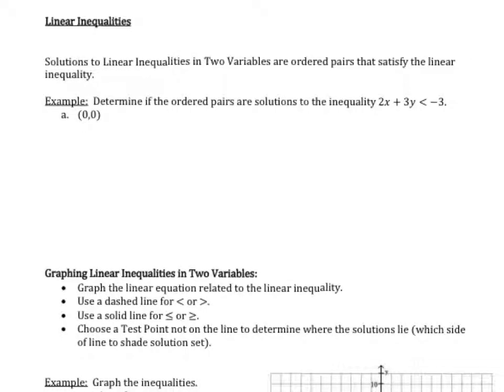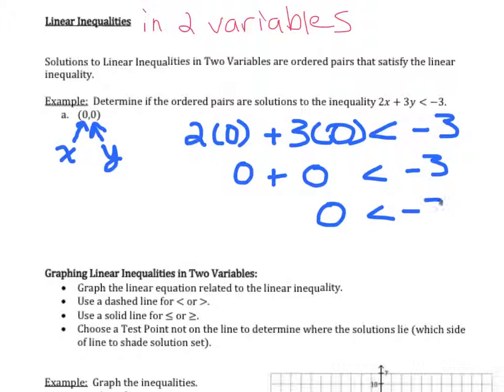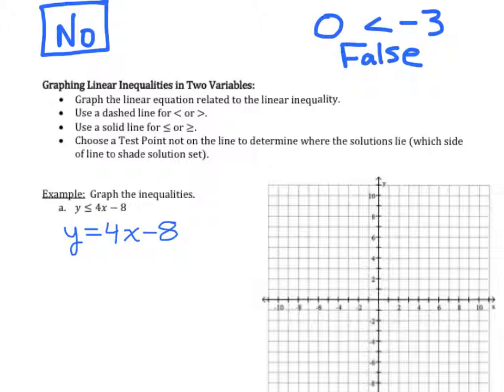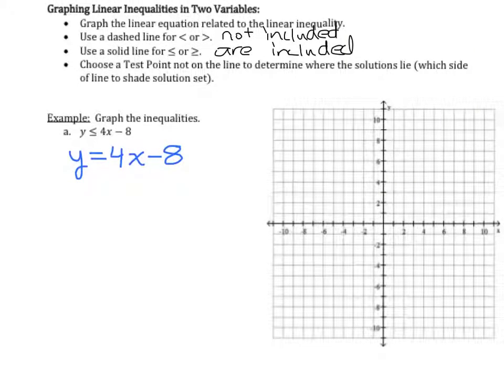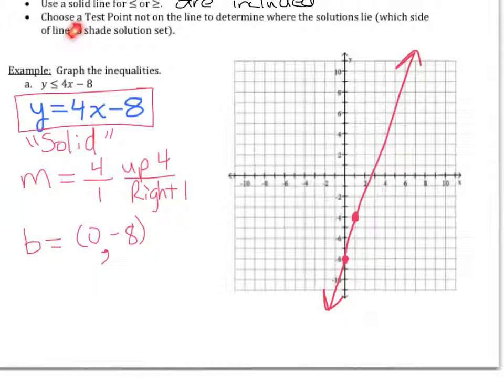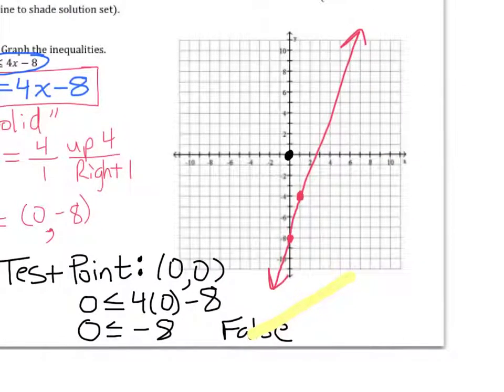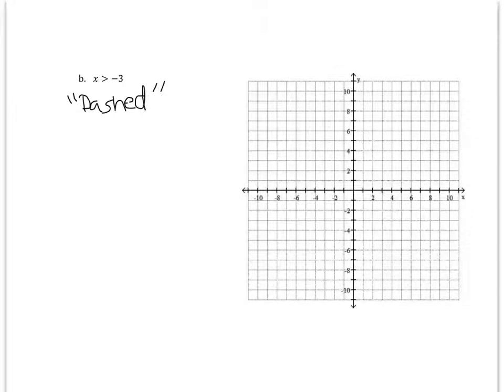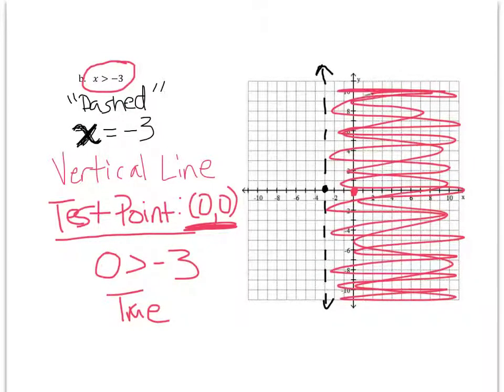MAT 101 Section 3.7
101 Section 3.7:  Linear  Inequalities